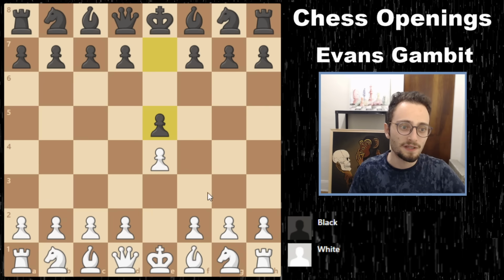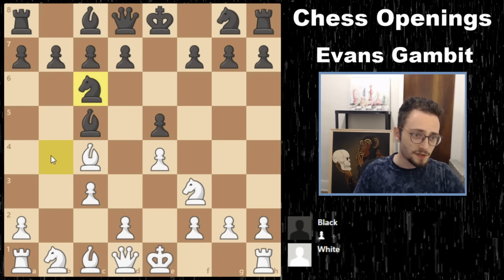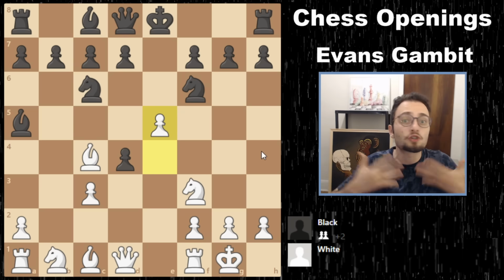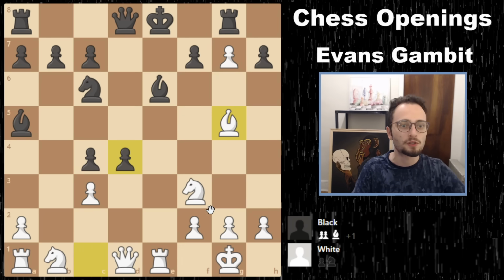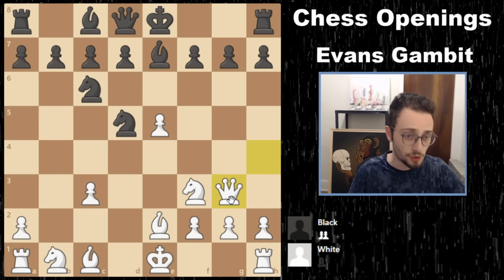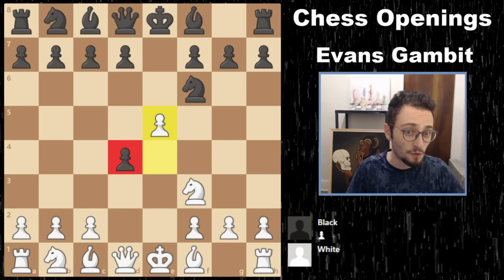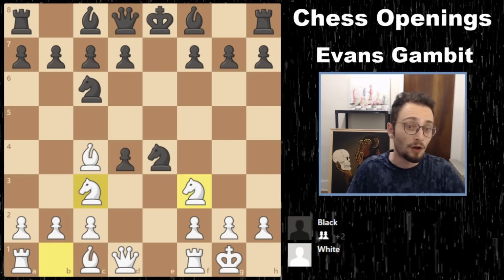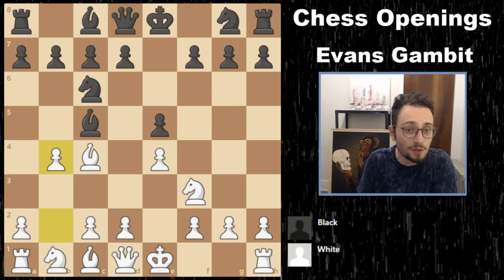Learn the Evans and Nakhmanson Gambit | 10-Minute Chess Openings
IM Levy Rozman aka GothamChess is back with another 10-minute chess opening video on the Evans Gambit and Nakhmanson Gambit. This is Agadmator's and Leela's favorite opening, so it must be amazing.